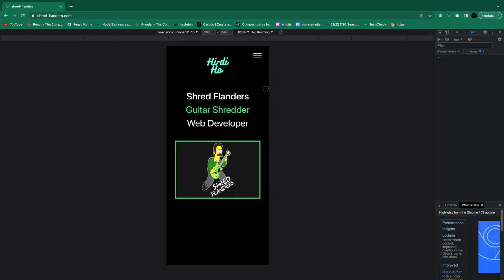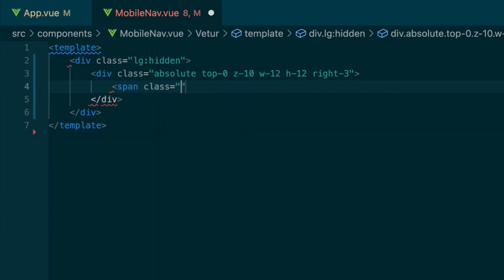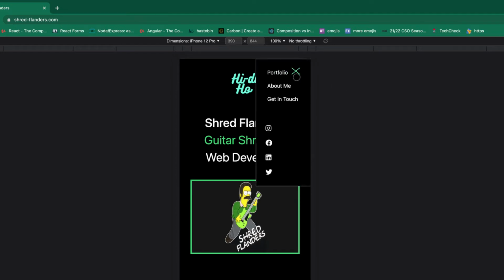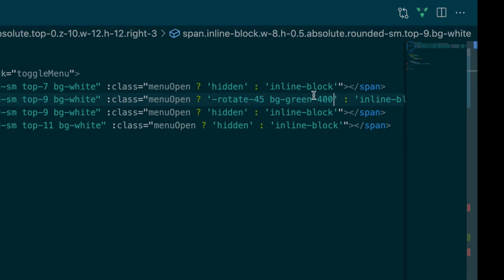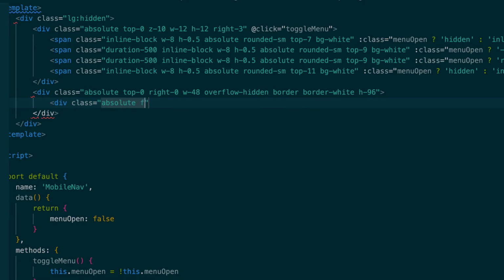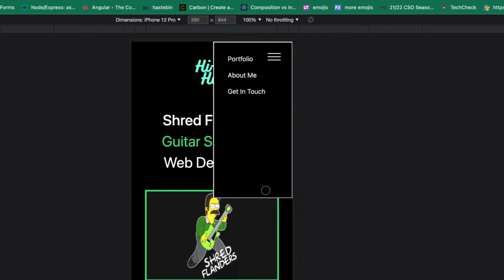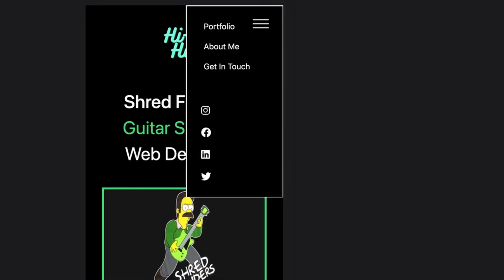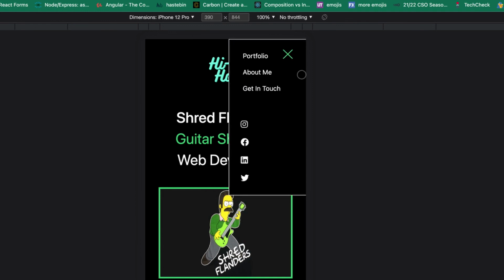Build A Mobile Menu | Tailwind CSS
In this tutorial, I show you how to build a mobile navigation menu using HTML, Vue, and Tailwind CSS.

I have another video where I build the entire site, deploy it to Netlify, and connect a custom domain

-Andrew